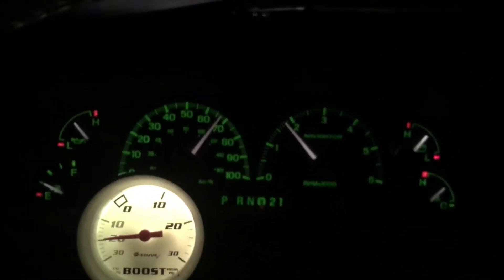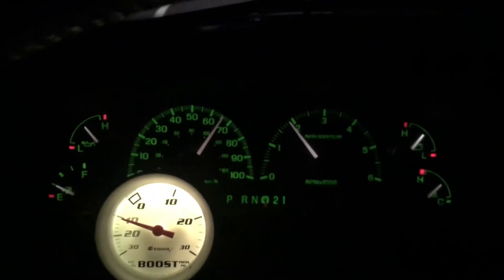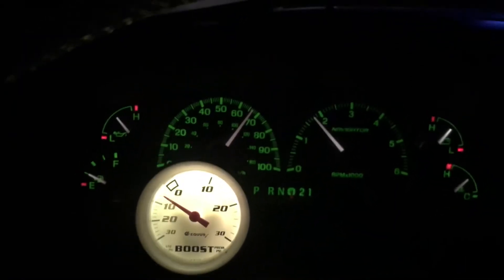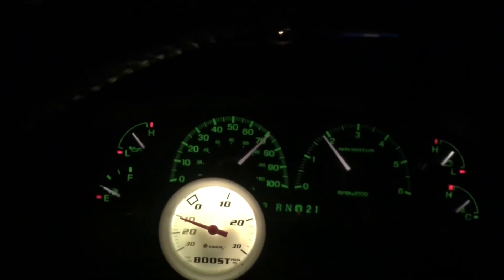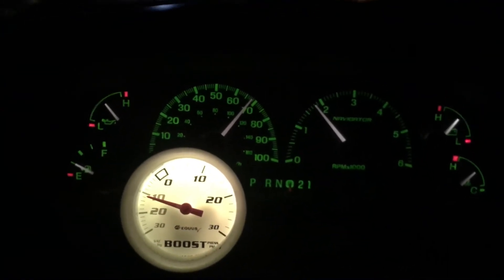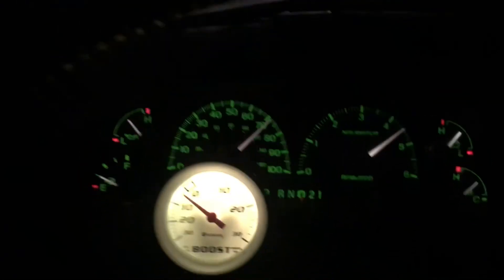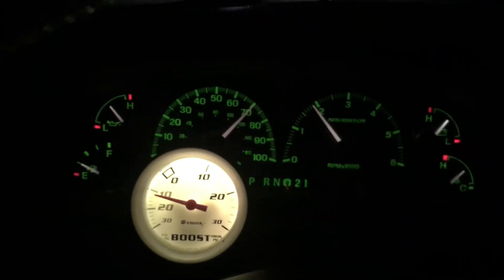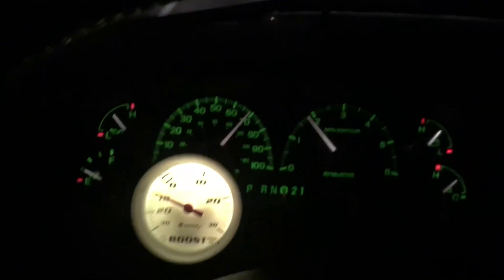12k Mile Test Drive After 4R70W Valve Body Rebuild, Shift Kit & Accumulator Replacement: Part 9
Work Performed In lieu of torque converter replacement:

- Shift Kit Replacement
- Shift Accumulators Replacement
- Shift Solenoid Replacement
- EPC Solenoid Replacement
- Multiple valves replaced in valve body

The 4R70W has been used for many years in Ford, Lincoln & Mercury products.

Superior Shift Correction Kit, Ford 4R70W AODE Transmission
SCAODE1 - AODE, SONNAX TRANSMISSION RECONDITIONING KIT, 1996-UP, FORD
- Buy SONNAX Parts Separately If Not In Above Kits:
- Overdrive Servo Pin Separately 76833E
- Bypass Clutch Control Valve: 76948-04K
- Pressure Regulator Valve 76948-09
AODE 4R70W Piston Set '96-'14
- Optional (If Amazon Piston Set not available):
- O/D Servo Assembly Piston
AODE 4R70W EPC Solenoid:
- '09 & Later
6L3Z-7G484-A AODE/4R70/4R75 Shift Solenoid '98-'08
Superior Transmission Valve Body Separator .092 1-2 Feed Hole
Dorman 4R70W Transmission Pan
Transtec F6AZ7H173A Gasket
4R70W Check Balls (also part of SONNAX Kit)
Transmission Harness